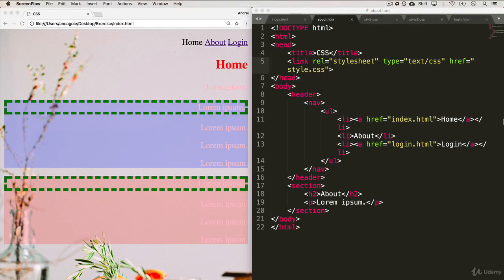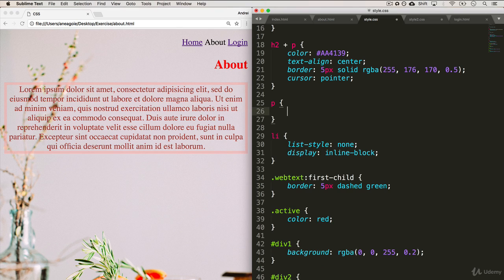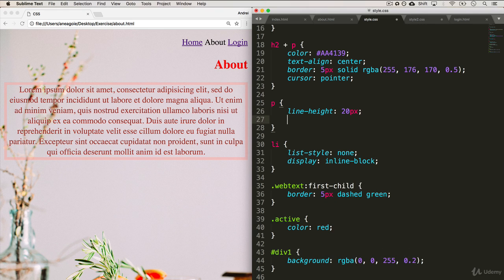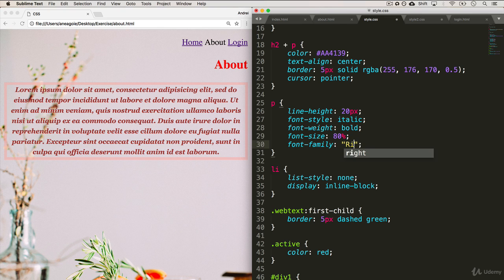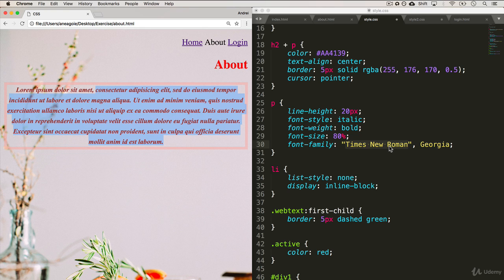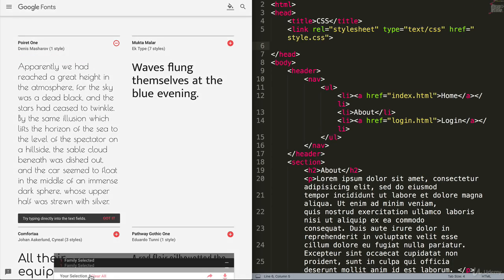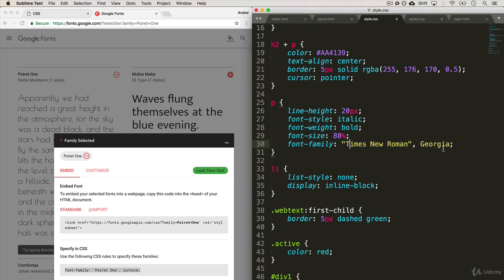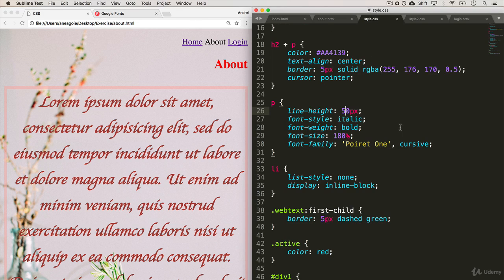5 Text and Font